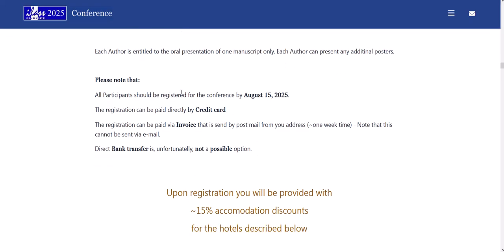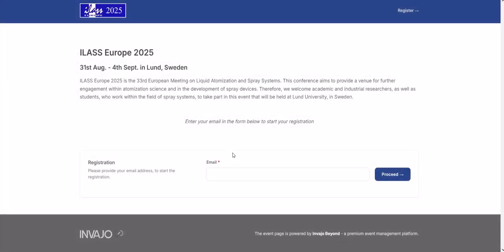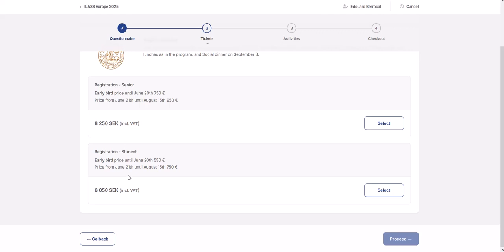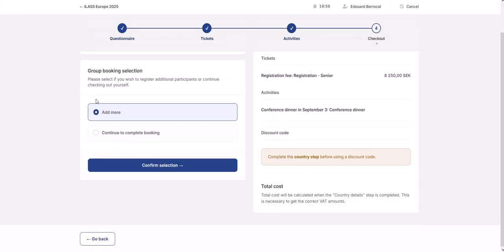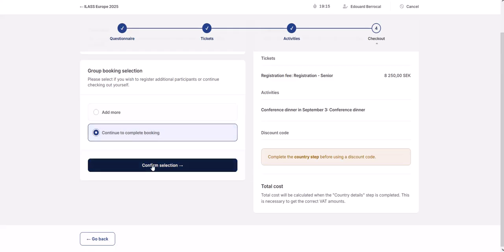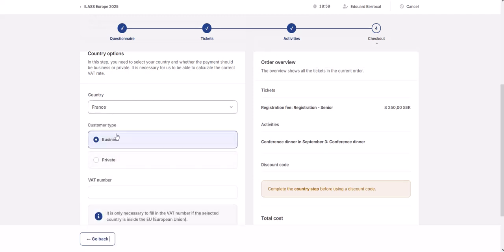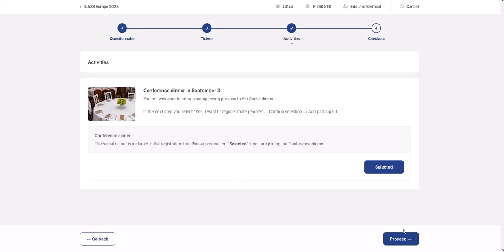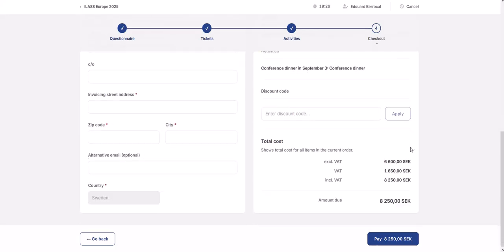ILASS Europe - Registration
This shows how is the procedure for the registration of the applicants to the ILASS Europe 2025. Two choices of payment are possible: Credit card or Invoice